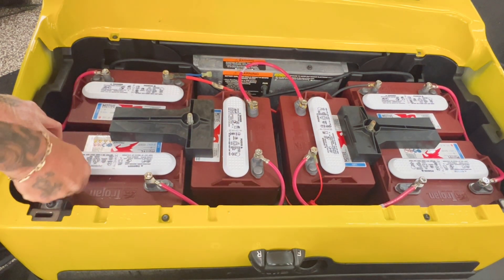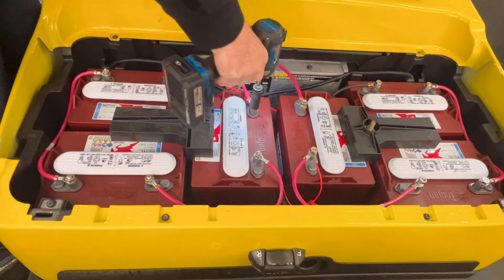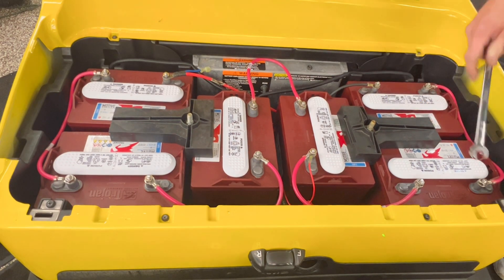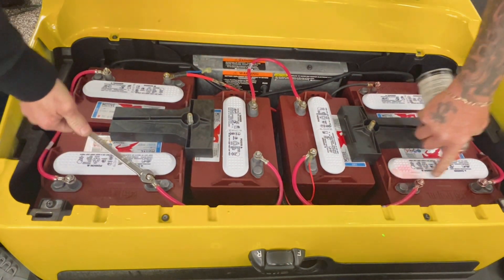Club Car Precedent Battery Wiring;::DIY Golf Cart Battery Upgrade)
With over 28 years EXPERIENCE and over 20,000 golf carts fixed.  I am offering a one time call for $45.00. I guarantee your golf cart will be fixed or you’ll know what part to order.. all you have to do is pick the phone up text/call . And simply follow what it tells you to do. And I’ll text you or call you back.
In this comprehensive guide, we're going to take a deep dive into the world of Club Car Precedent golf cart battery wiring. Whether you're a seasoned golfer or a golf cart enthusiast, understanding how to properly wire your golf cart batteries is crucial for optimal performance and longevity.

We'll cover everything from choosing the right batteries, such as 6 volt or 8 volt golf cart batteries, to troubleshooting common issues with your Club car golf cart. Our expert will walk you through the process of replacing golf cart batteries, a crucial skill for any golf cart owner.

From electric golf carts to gas-powered models, we'll explore the intricacies of golf cart wiring and provide you with valuable tips and tricks to keep your cart running smoothly. If you're looking for a reliable resource for golf cart fixes, you've come to the right place.

So, if you're ready to become a golf cart whisperer and take your game to the next level, watch this video to the end and get ready to learn from our golf cart expert.